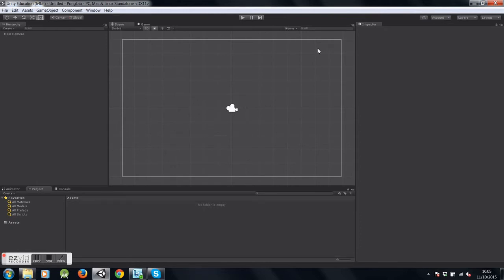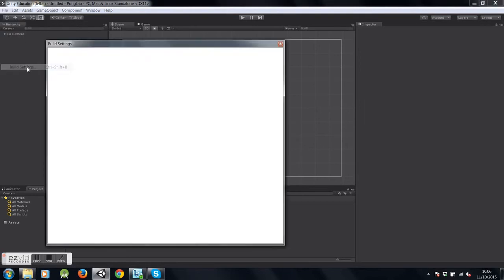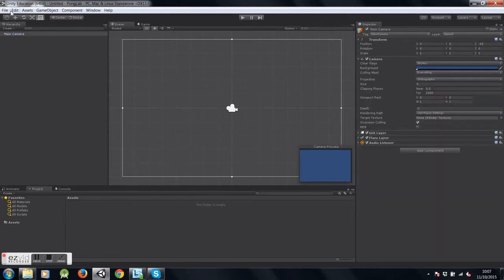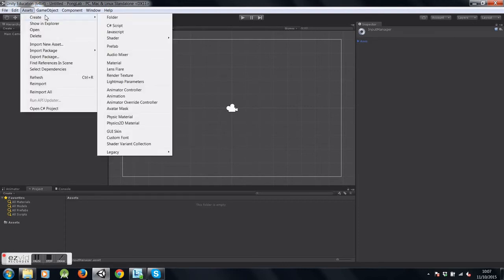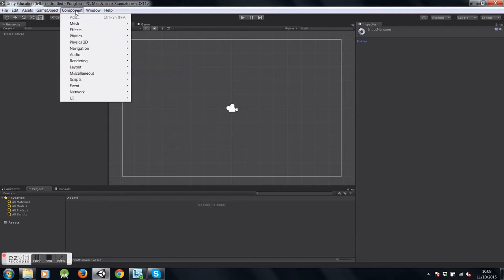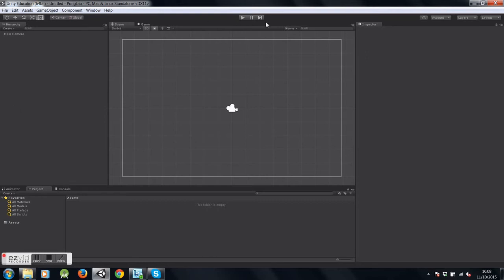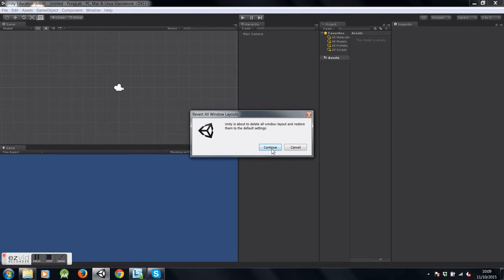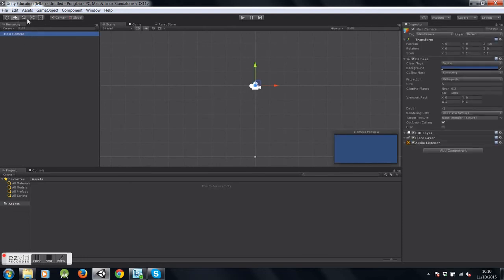Introduction to Unity3D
A brief introduction to Unity3D